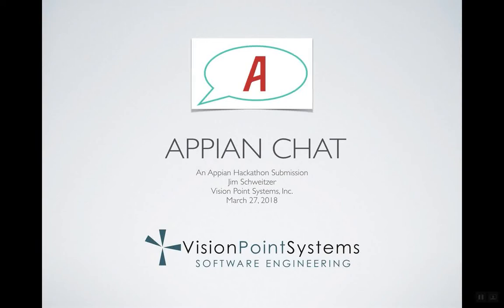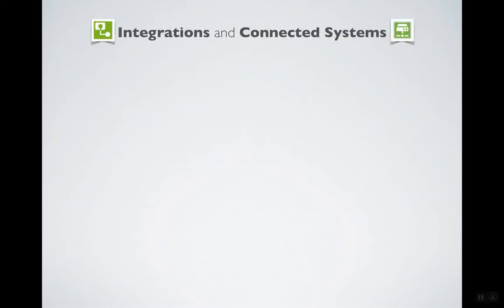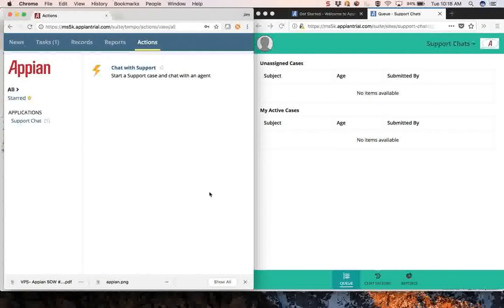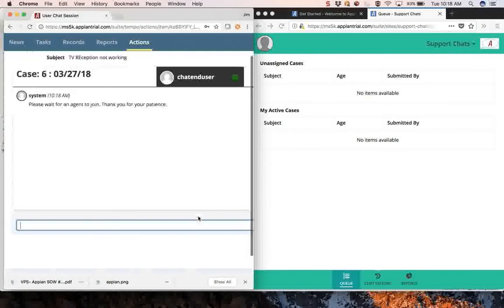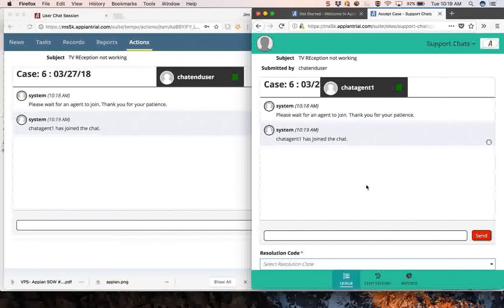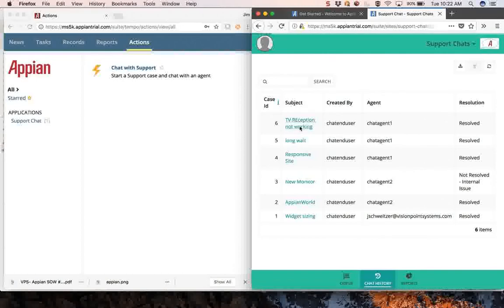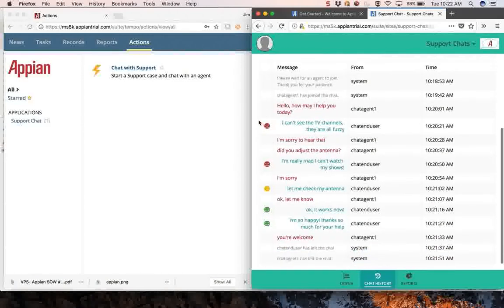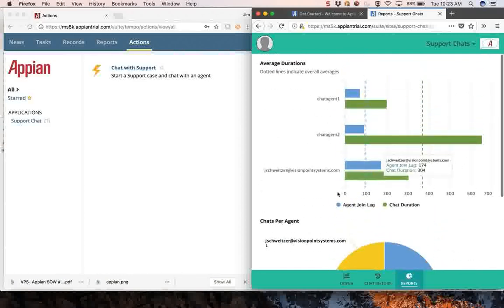Appian Chat - Hackathon Submission 2018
Walkthrough of Appian Chat application, as a submission to the AppianWorld 2018 Hackathon.

This app features real-time chat within Appian, powered by Twilio Chat APIs and Google Cloud for Natural Language Processing for Sentiment Analysis